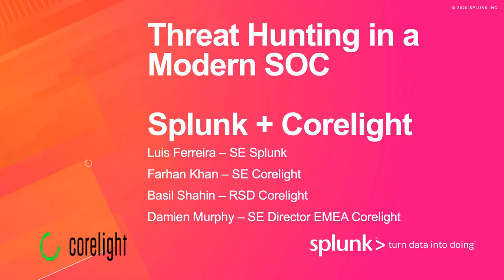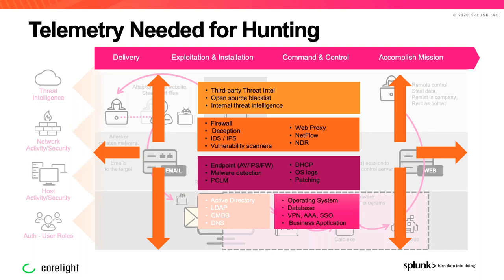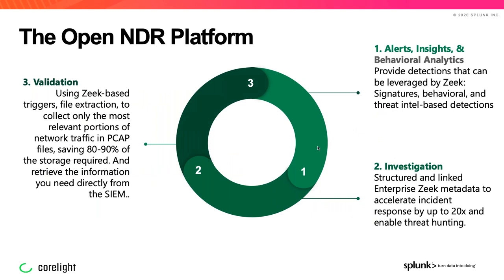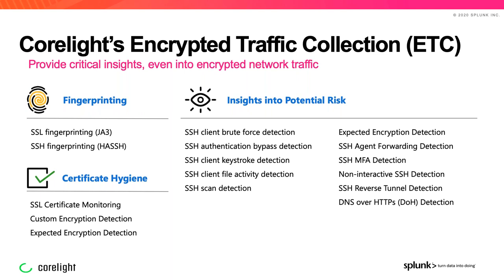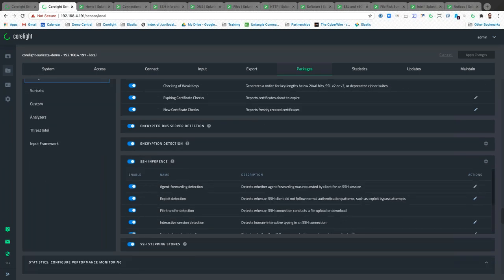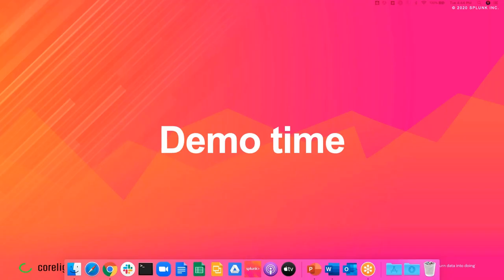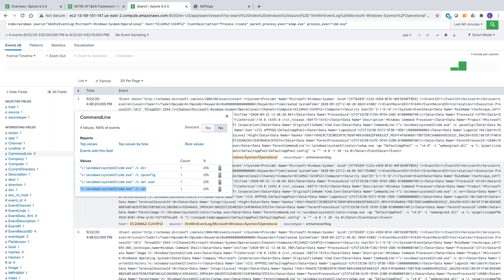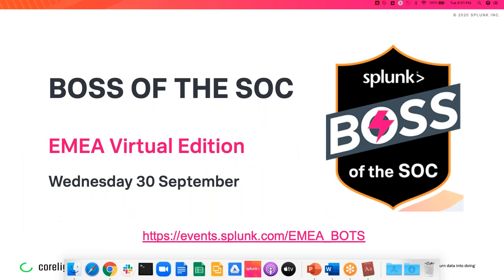Threat Hunting in the Modern SOC with Splunk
Watch this Corelight and Splunk webcast on the subject of threat hunting in the modern SOC.
Links to our threat hunting guide mentioned in the webcast are below (translated in five languages).
We'll cover the following:

--Threat hunting vs. incident response
--What does the next generation SOC stack look like (Splunk SIEM, Corelight NDR, Splunk Phantom SOAR)
--Why Corelight NDR powered by Zeek and Suricata is the industry gold standard for threat detection, incident response, and threat hunting
--How the Corelight and Splunk joint solution gives organizations rapid, precise answers to critical security questions. Joint solution briefs:
--Network security use cases
--Demo - threat hunting using Corelight/Zeek and Splunk